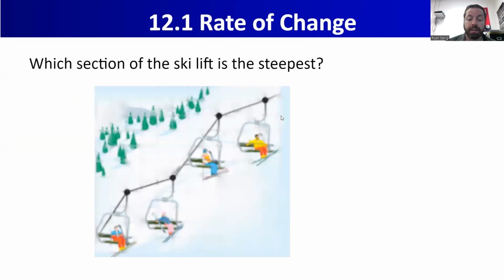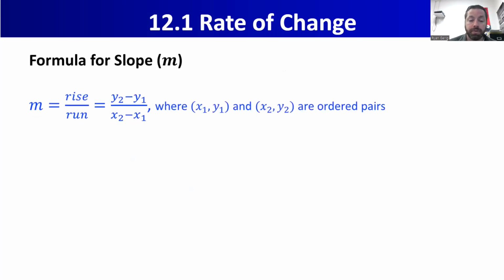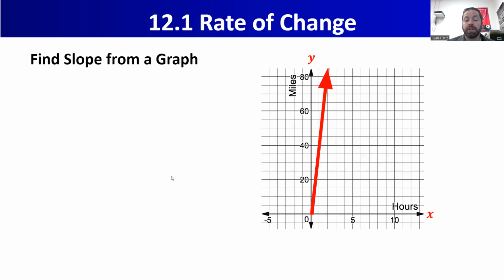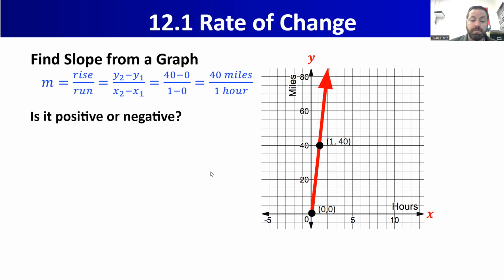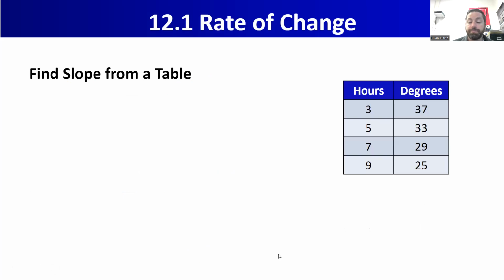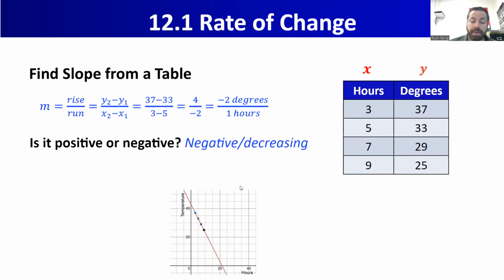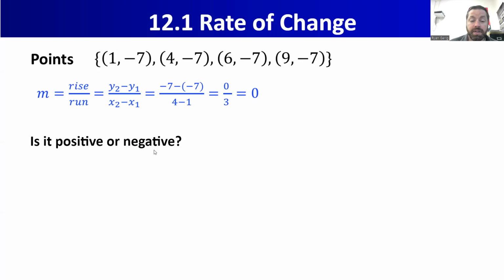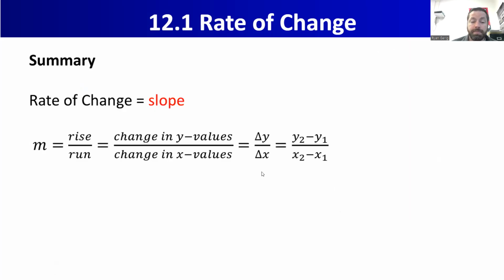eSACS 12.1 Rate of Change & Slope